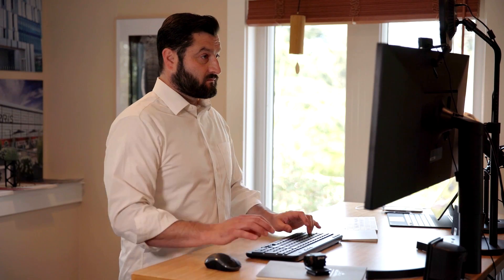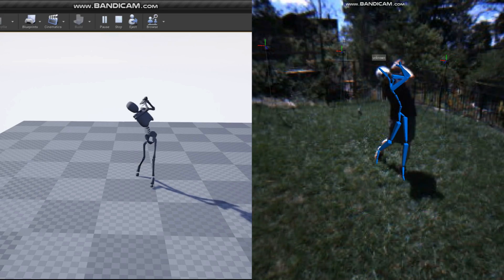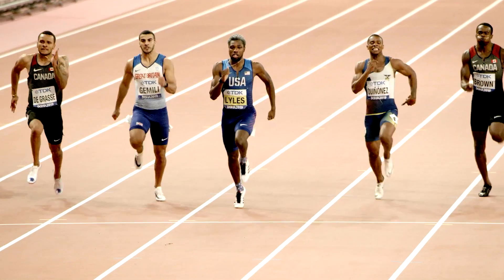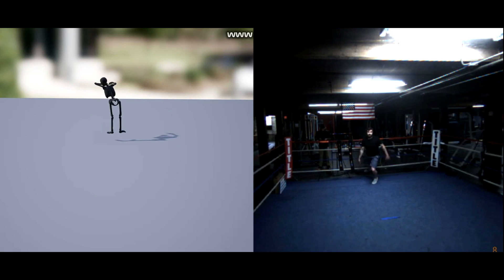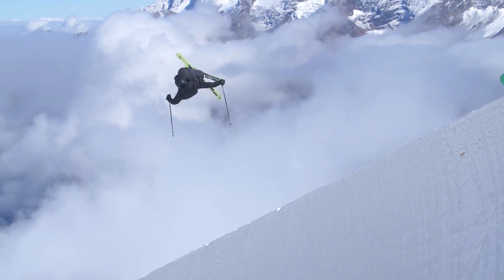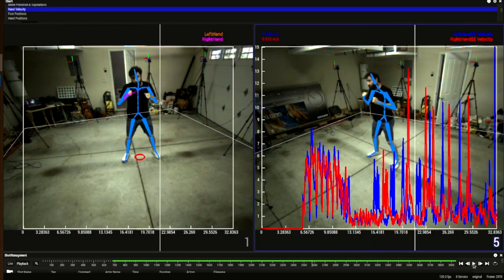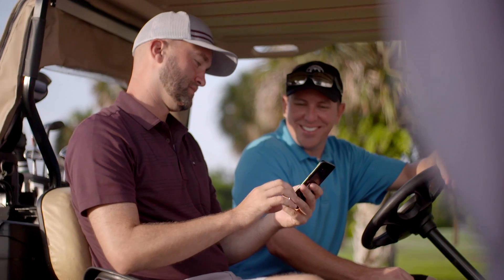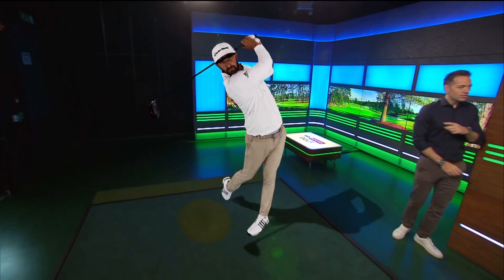Demo Day 2022: Movrs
Hear from one of our 10 innovative startups from our Demo Day production.

Movrs empowers the next generation of sports content experiences by utilizing machine learning to generate biomechanically accurate motion data – live and in real-time.